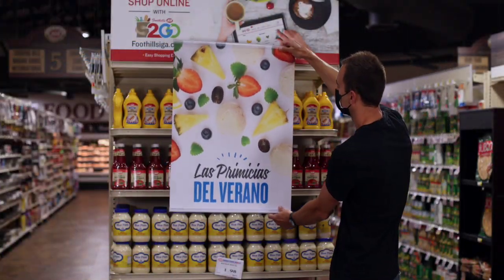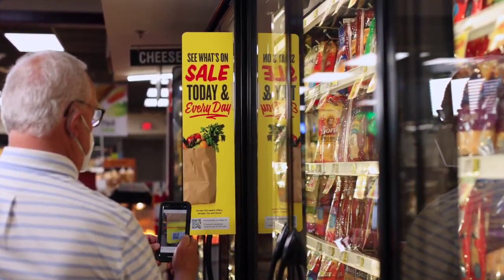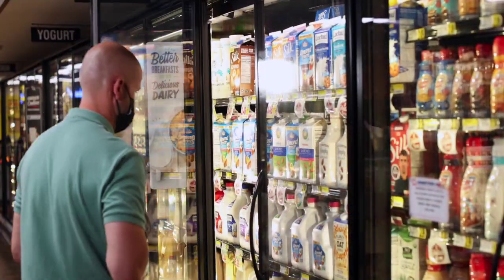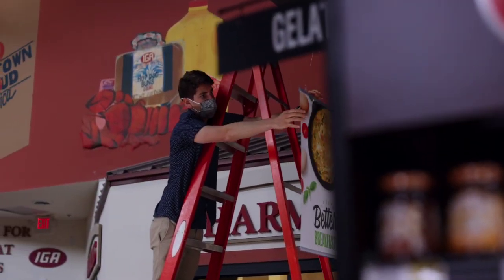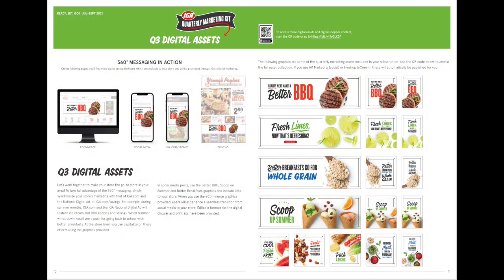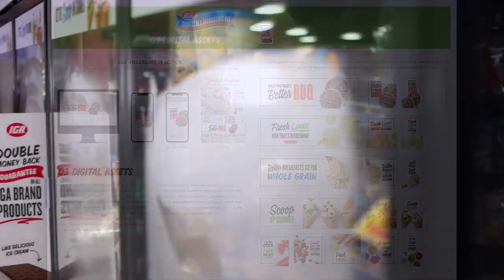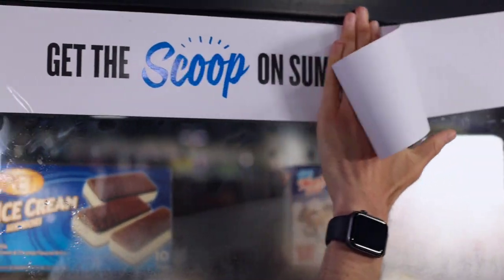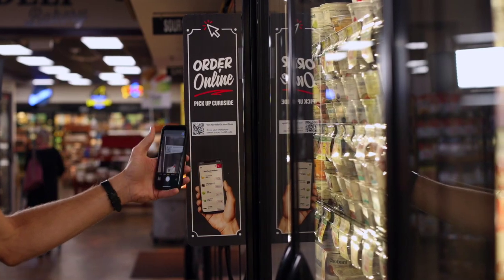Q3 Marketing Kit for Independent Grocers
IGA's Quarter 3 Marketing Kit for Independent Grocers.